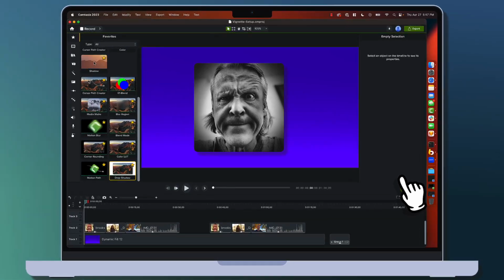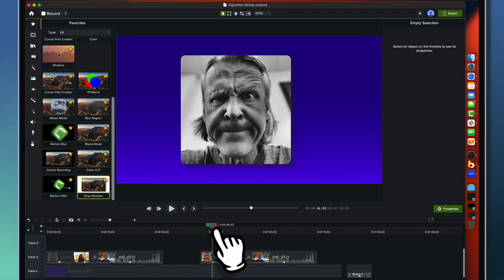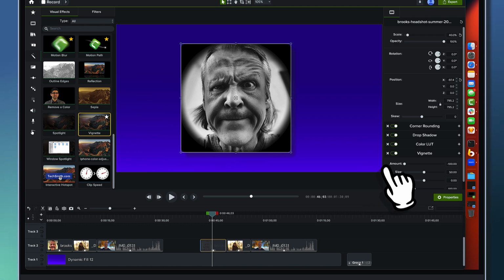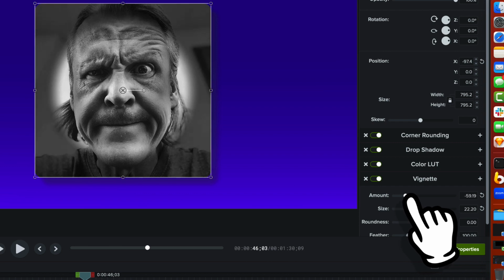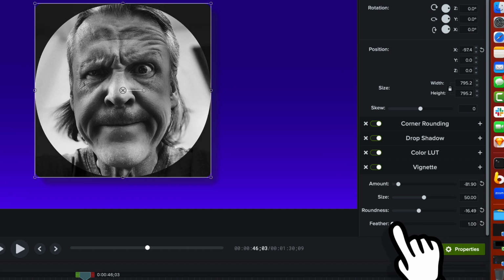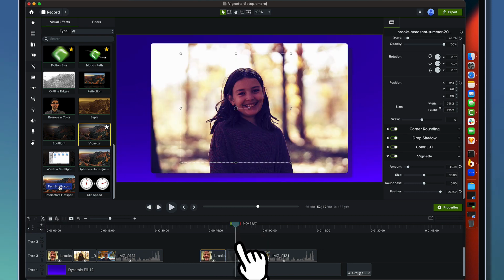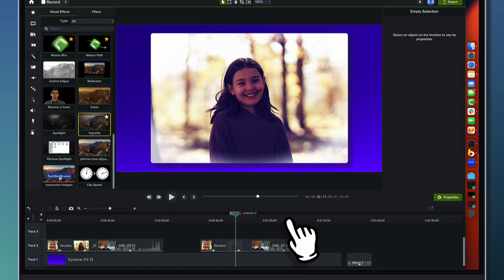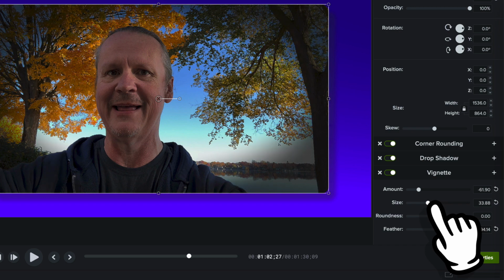Camtasia 2023 - Vignette Effect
Learn all about the new Vignette Effect in Camtasia 2023 and how to use it to create a variety of different looks.

One of the most iconic and versatile effects in the photo / video world is now a simple drag and drop effect in Camtasia. The new Vignette effect makes it easy to create a cinematic look that draws viewers attention to the center of your content.

Make your photos or videos appear as though they were shot using expensive, vintage glass, or just wash away unwanted details at the edges of your media.

Vignette ships with a number of simple adjustments that let you refine and shape the effect.
- Control the intensity and black and white color tone of the effect using the Amount slider.
- Use the Size, Roundness, and Feather sliders to control the focus area.